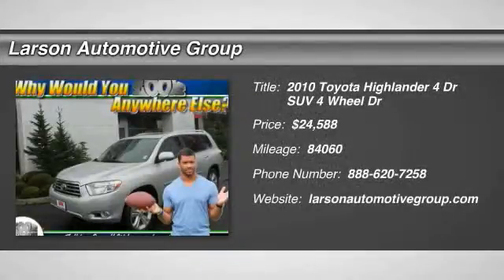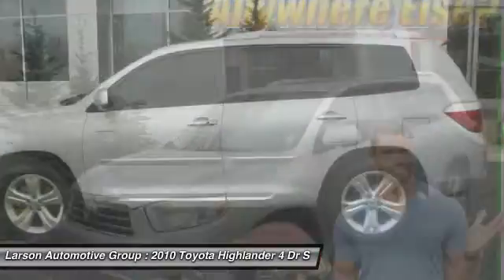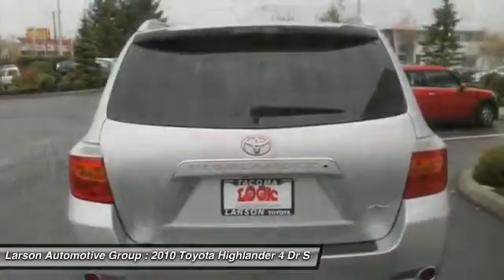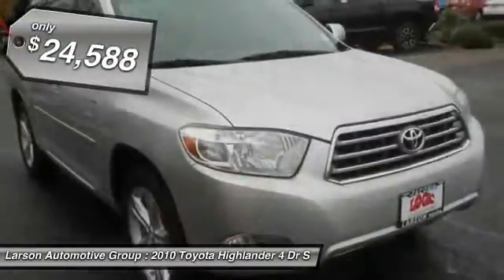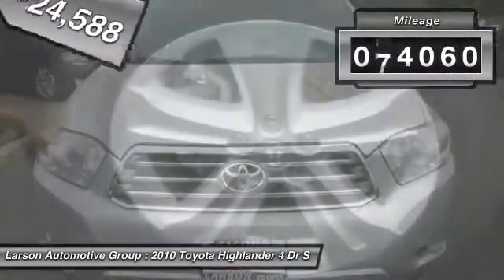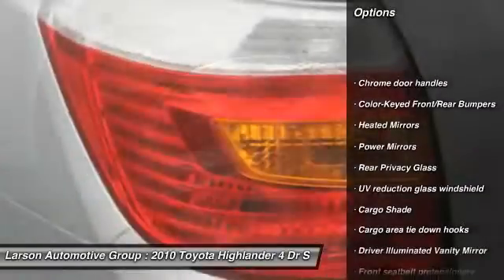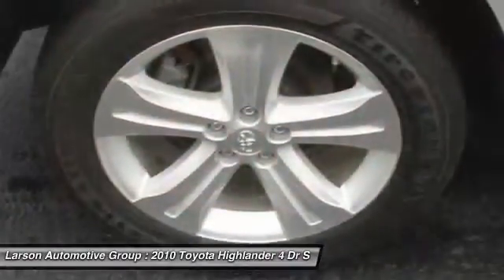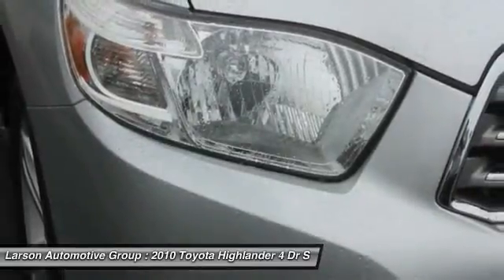2010 Toyota Highlander Puyallup WA 8545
2010 Toyota Highlander Limited 4WD

2001 N. Meridian

3.5L V6 SMPI DOHC and AWD. Wet-Weather Traction control keep you smack dab on the road under slippery conditions. Drives like a dream. Are you looking for a wonderful value in a vehicle? Well, with this superb-looking 2010 Toyota Highlander, you are going to get it.. Life is full of disappointments, but at least this outstanding Toyota Highlander will always be there for you and never let you down. Awarded Consumer Guide&#39;s rating of a Recommended Midsize SUV in 2010. Over 600 Unit Pre-owned Selection!